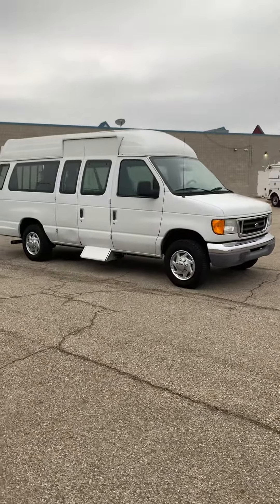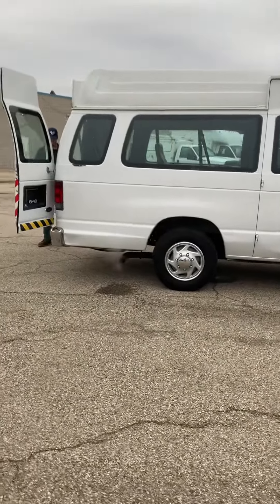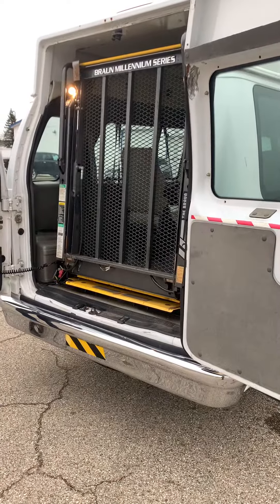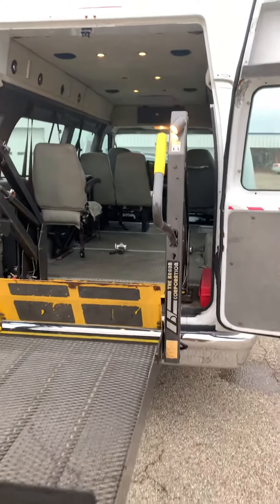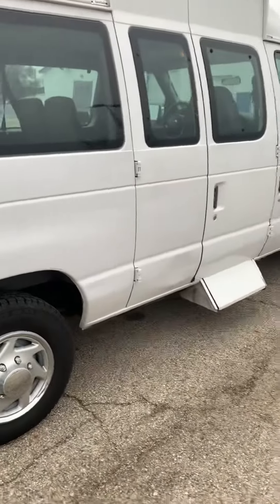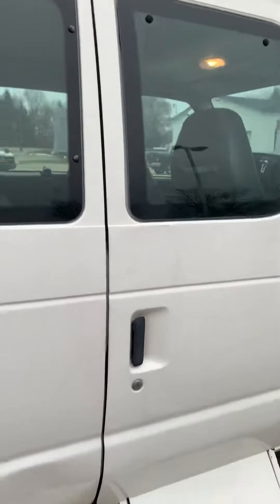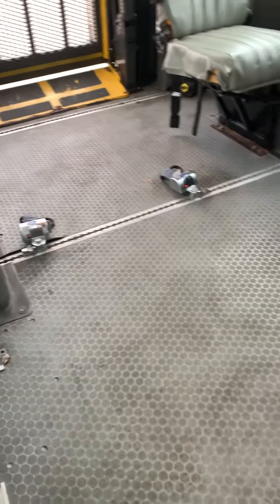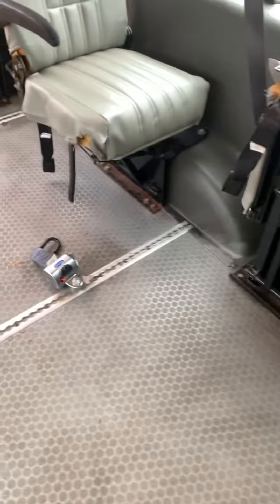2004 Econoline E-250 Extended Wheelchair van Rear Entry 36k miles